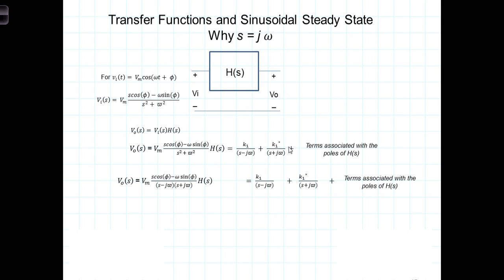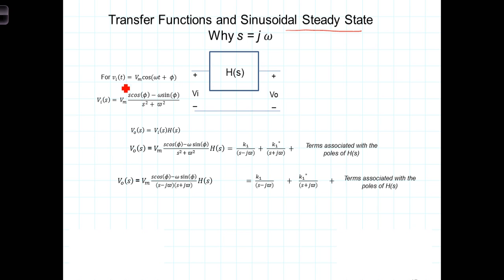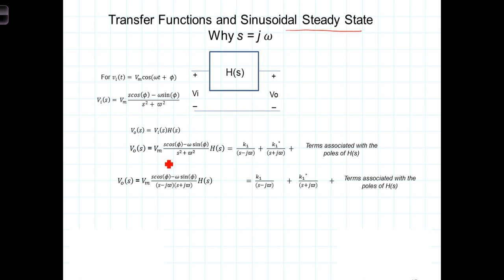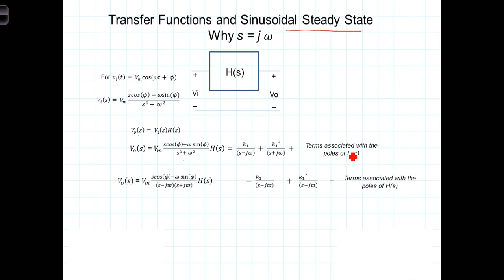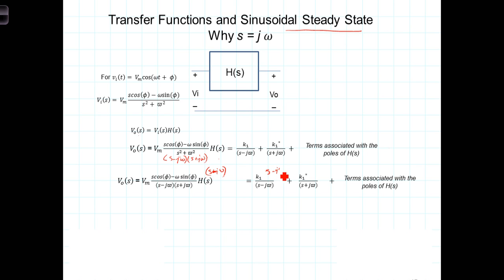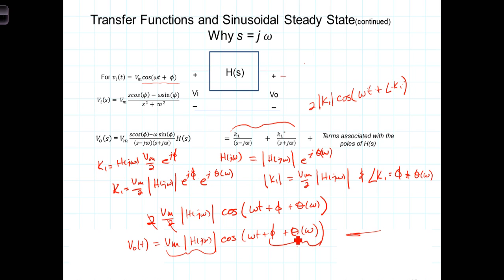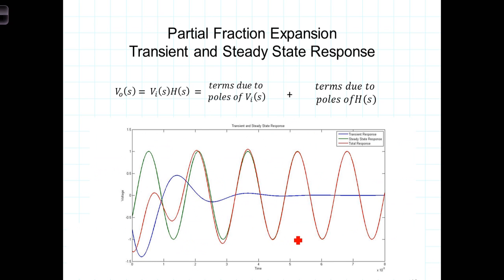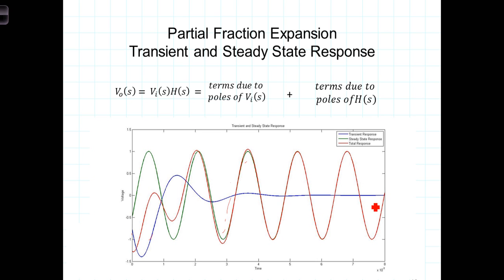L13 7 1 Transfer Function in Sinusoidal Steady State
The role of the transfer function in the sinusoidal steady state is described.